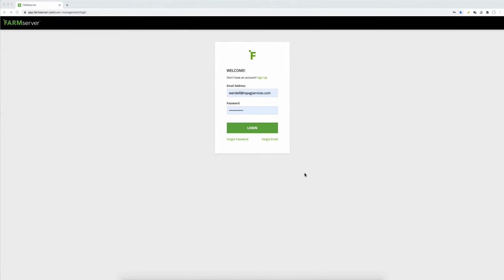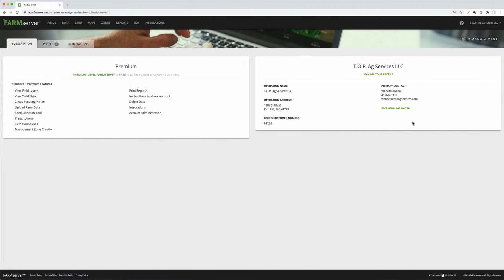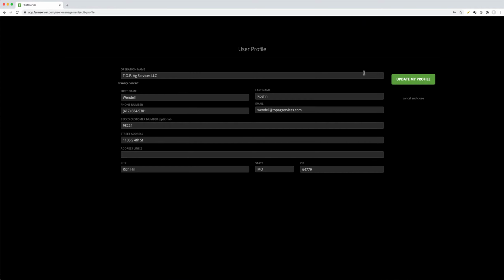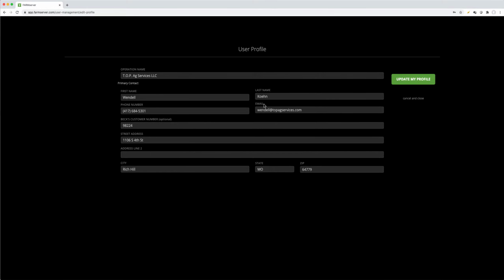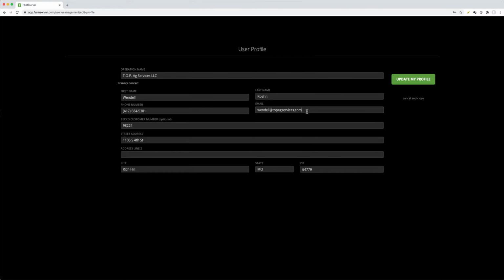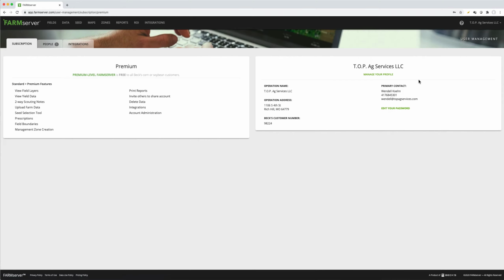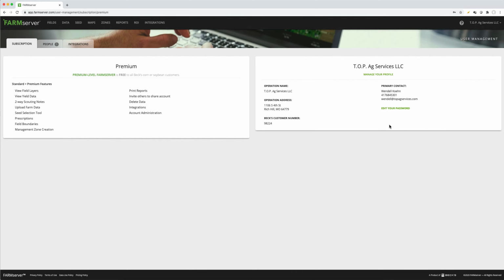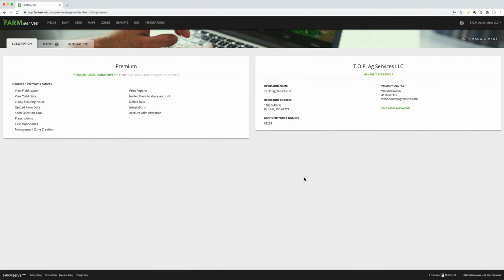Changing email password | FARMserver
This tutorial walks you through changing your email and password to fully manage and control your account.